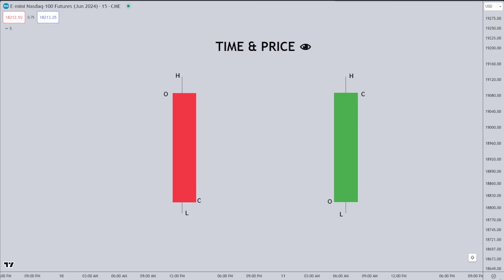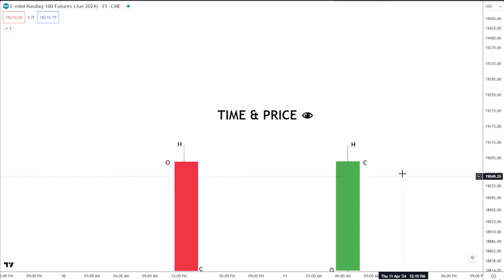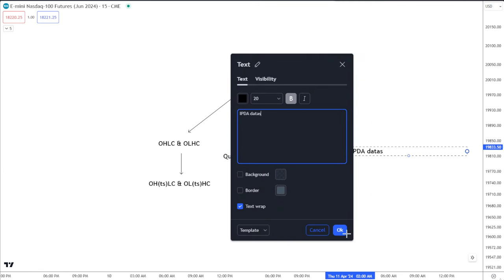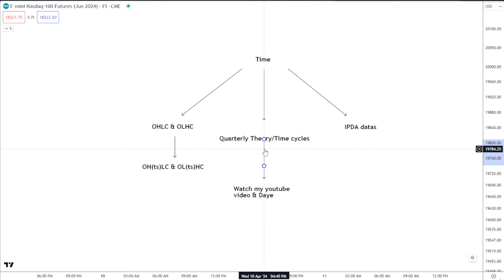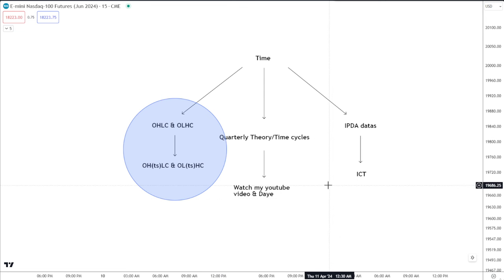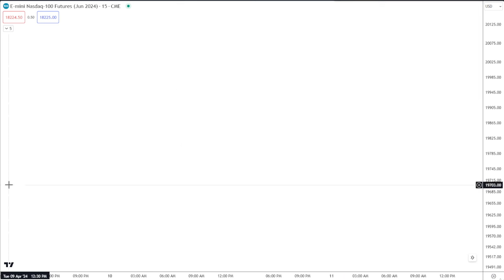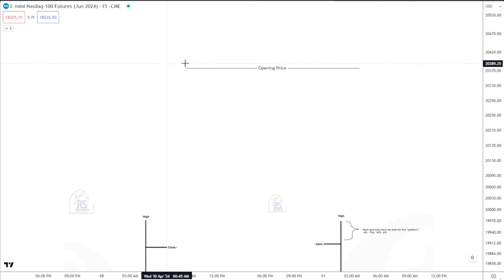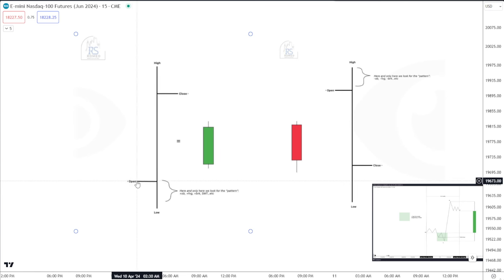ICT Time & Price | Episode 5